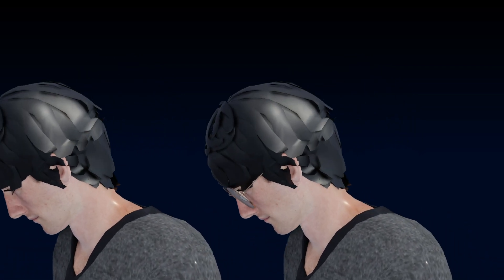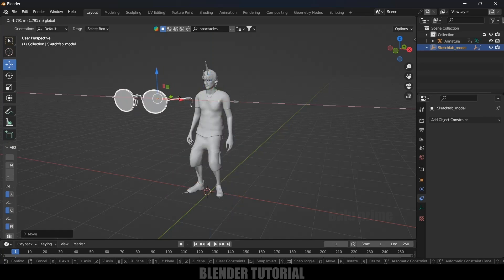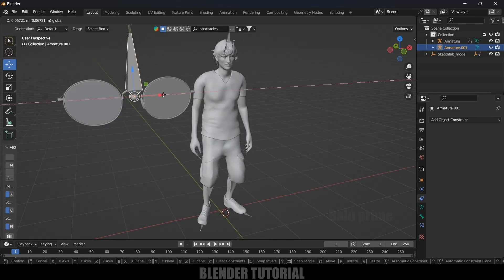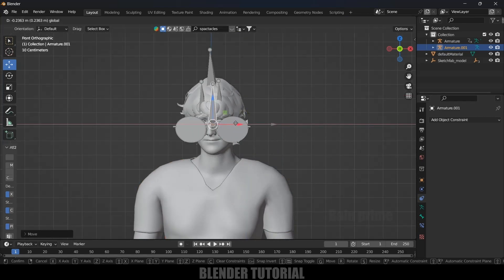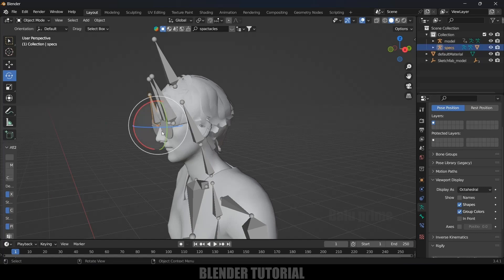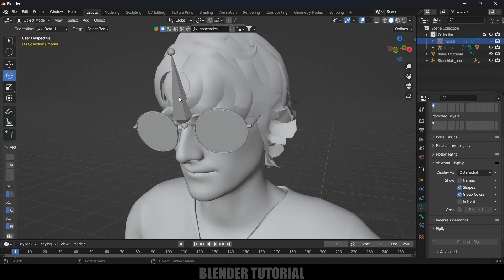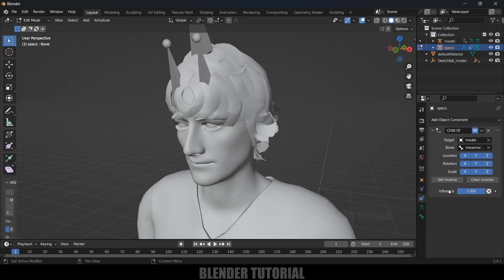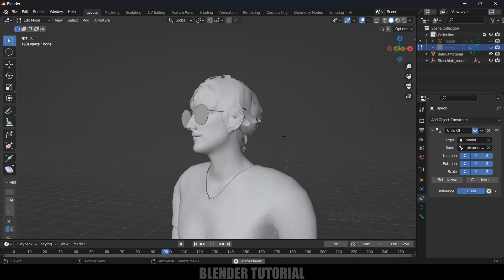Attach spectacles or any objects to 3D character model | Blender tutorial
In this video, I will show how to add objects on to characters in Blender easily. Hope it will be useful.